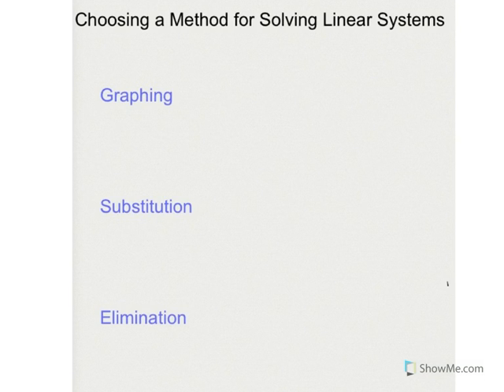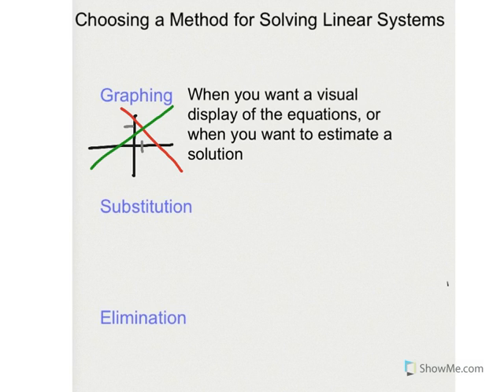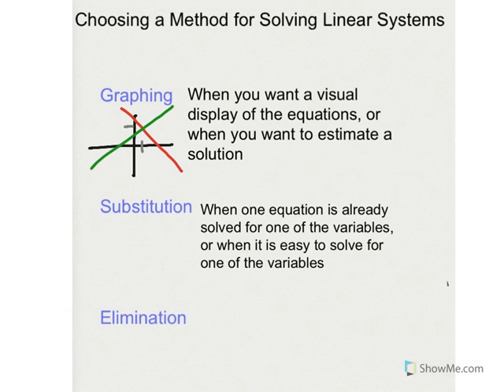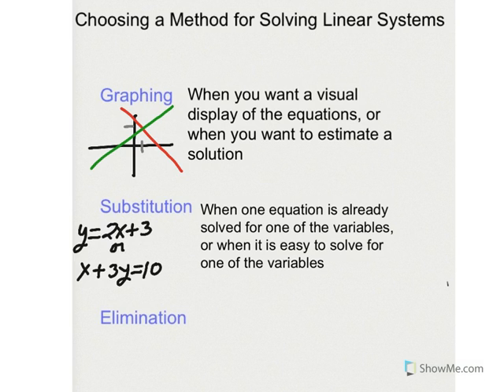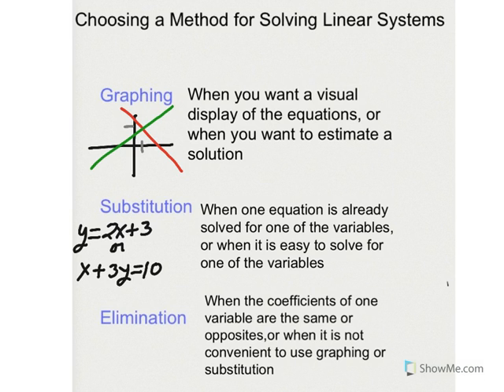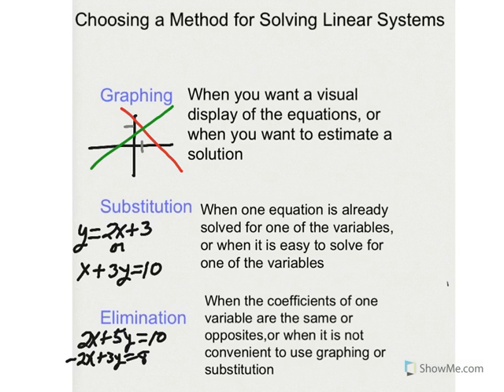1.Choosing am method for Solving Linear systems (part1).mp4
1.Choosing am method for Solving Linear systems (part1).mp4